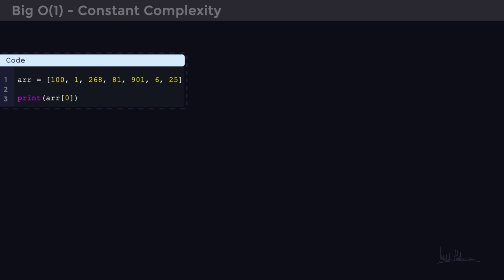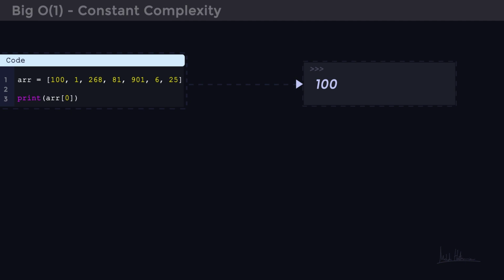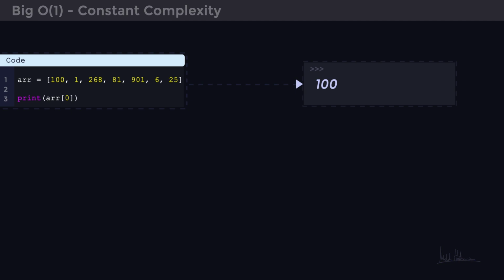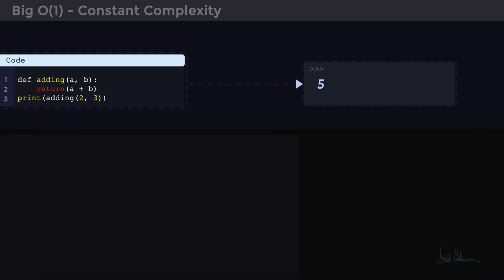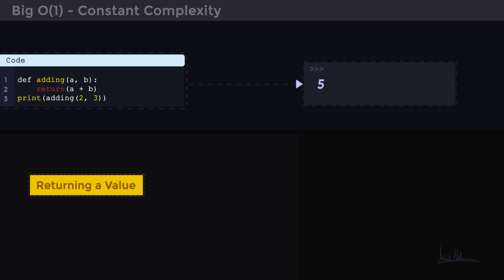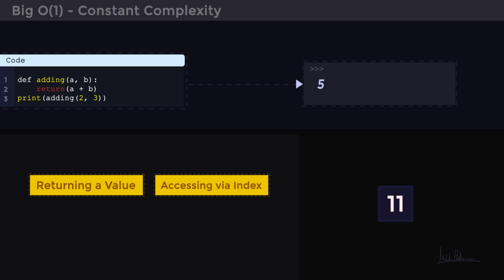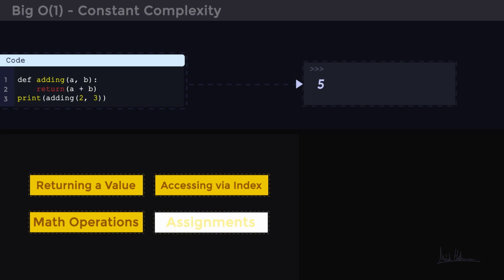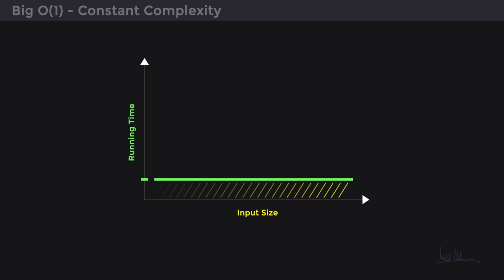Constant Time Complexity with Examples in Python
In this lecture, I will guide you through understanding constant time complexity. I'll provide examples in Python to help you fully grasp the concept, preparing you for upcoming courses on time complexity.